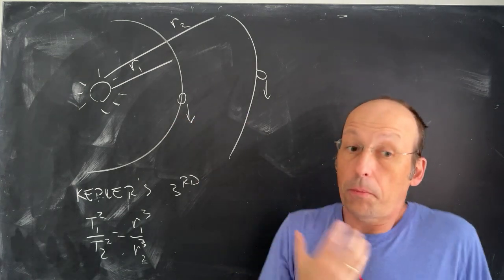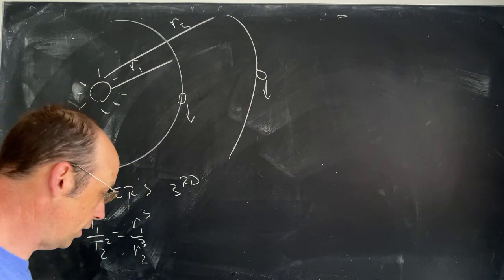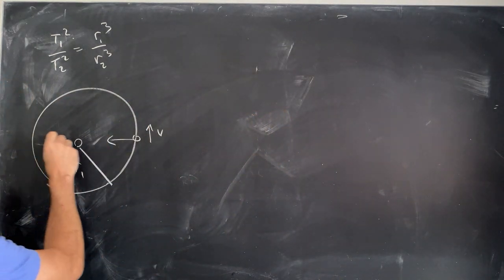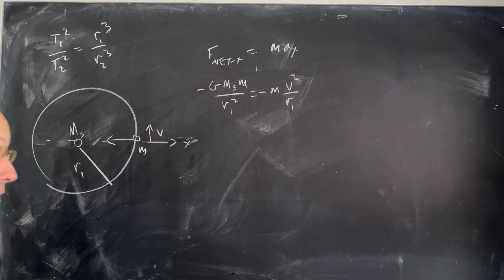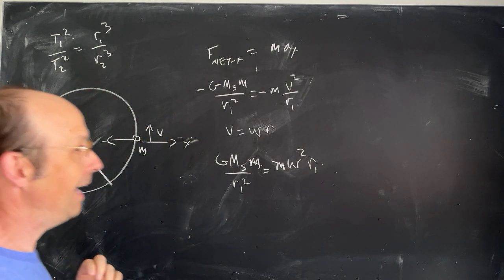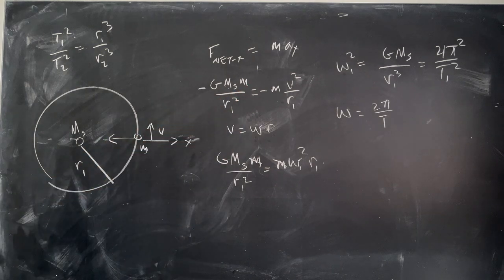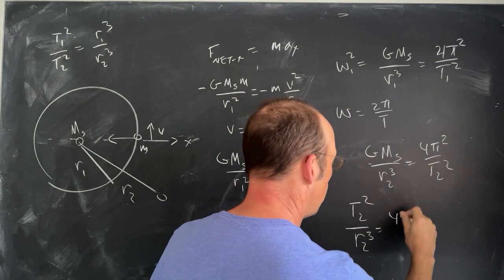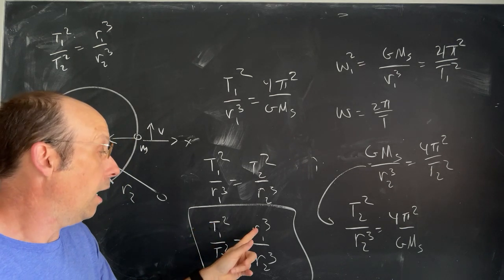Physics Problem: Verifying Kepler's Third Law for Circular Orbits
Show that for circular orbits, Kepler's Law says that the square of the ratio of orbital periods is equal to the cube of the orbital radius.